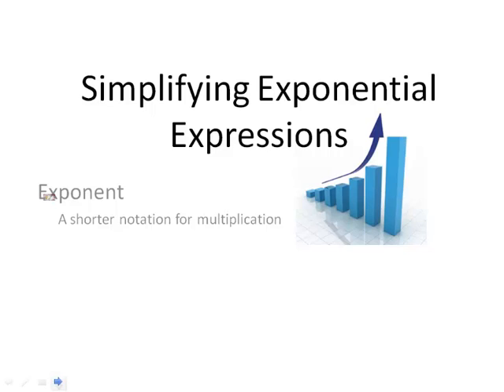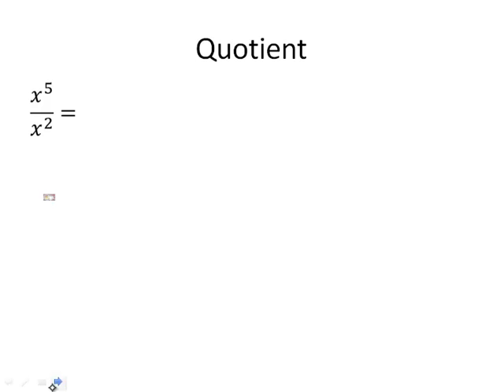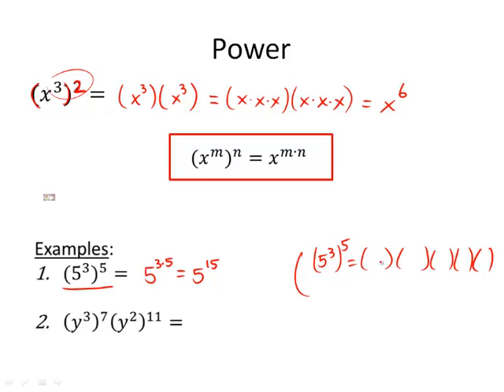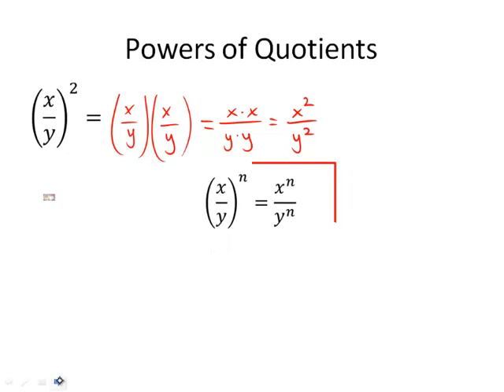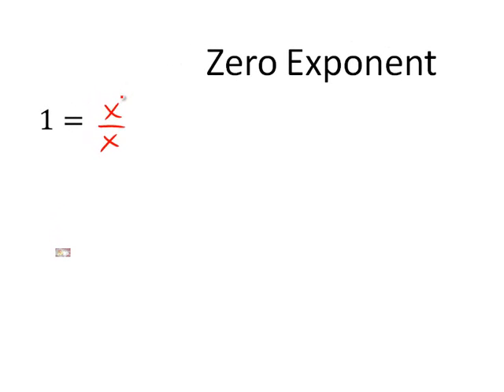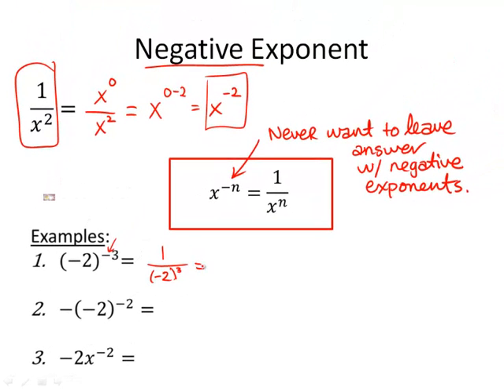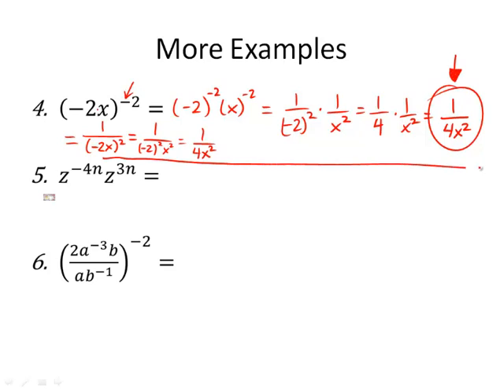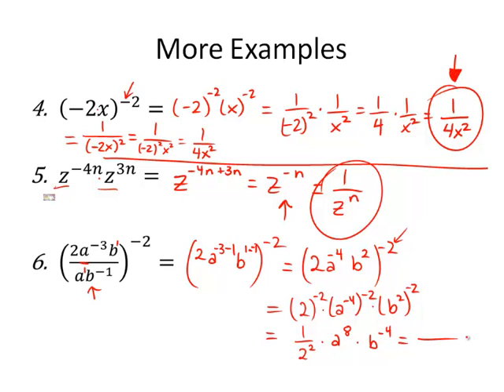23 Simplifying Exponential Expressions